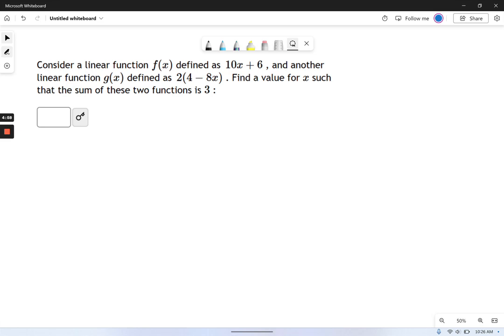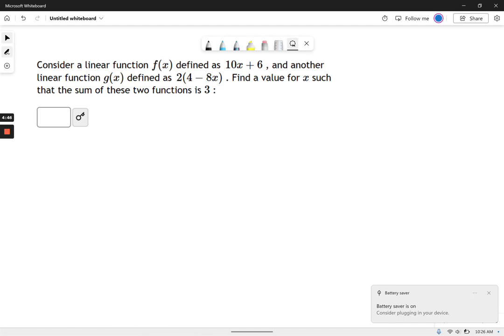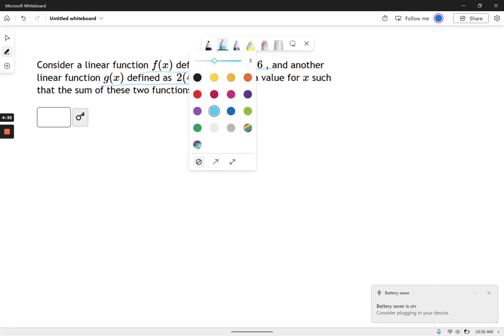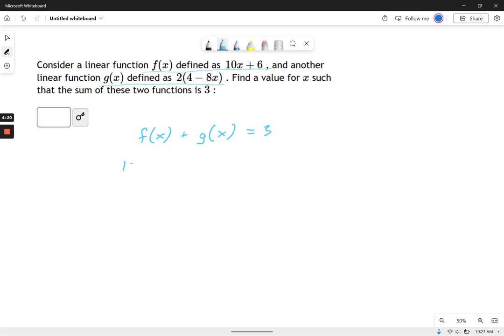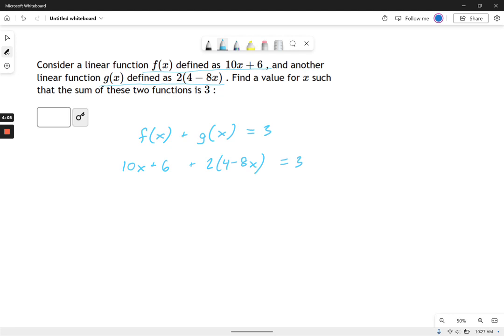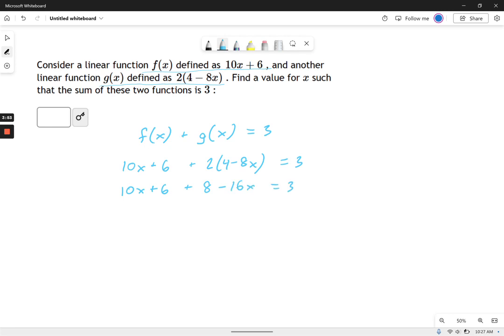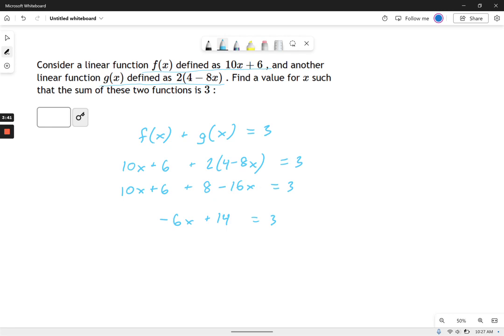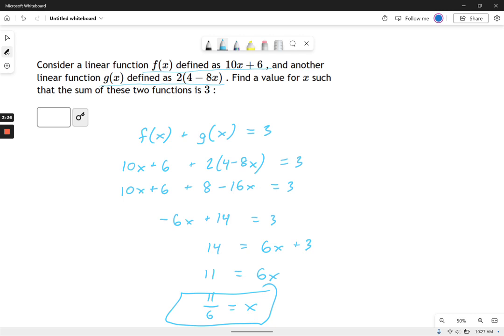SM3.Basics: Algebraic Operations -- 4 🧮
Murphy Math --
Forming an equation described verbally, and solving for the unknown variable